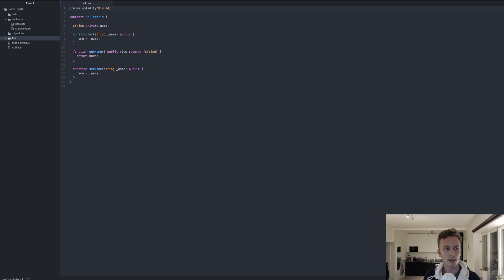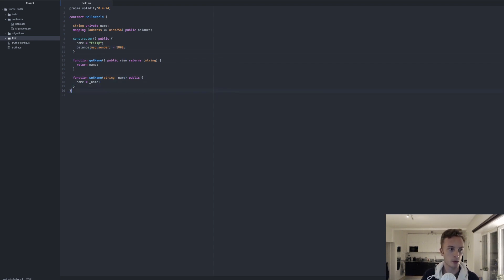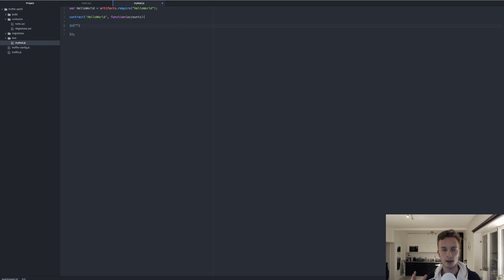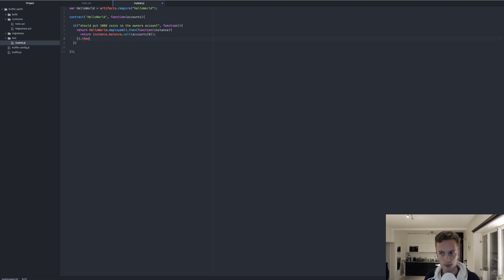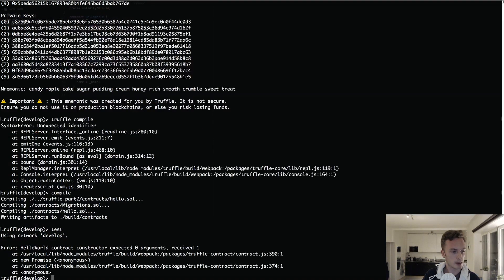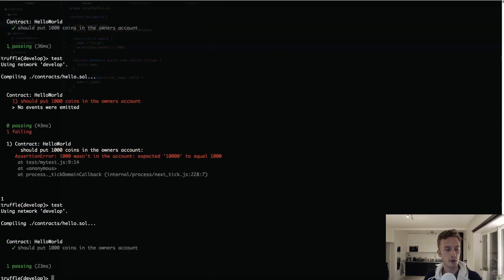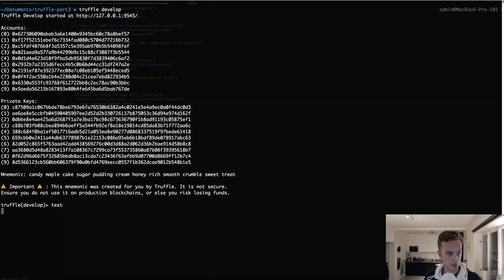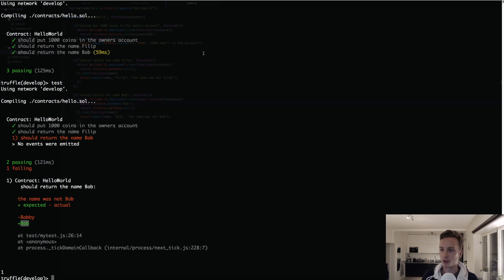Truffle.js Tutorial Part 3 - Testing our Contracts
Welcome to this third video on truffle. This time we look at how we can test out contracts with Mocha tests. Next time we will dive deeper into a bigger project.

Sign up for our Smart Contract Course: coding.ivanontech.com